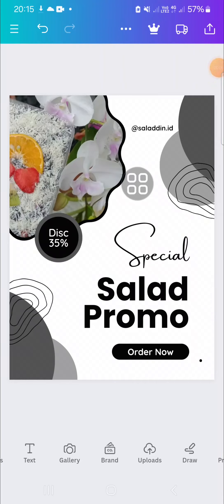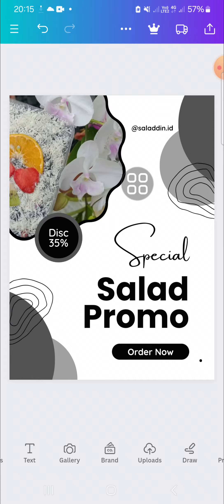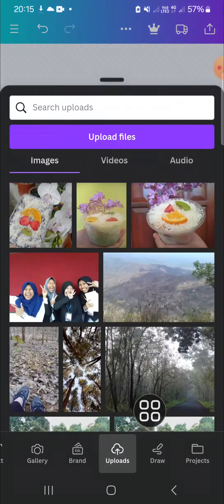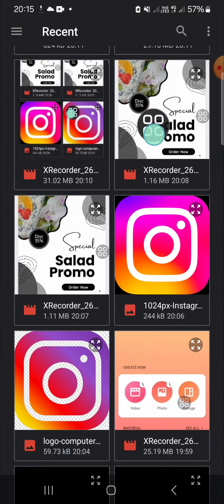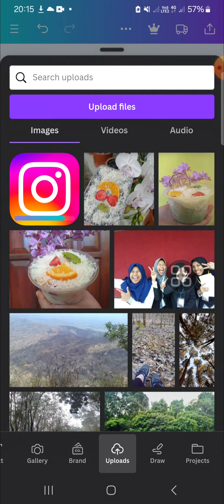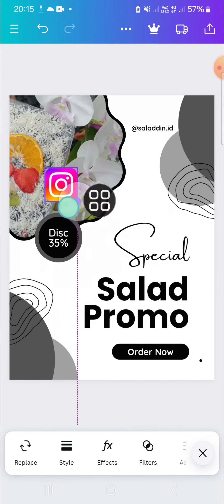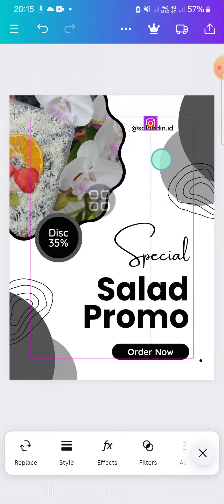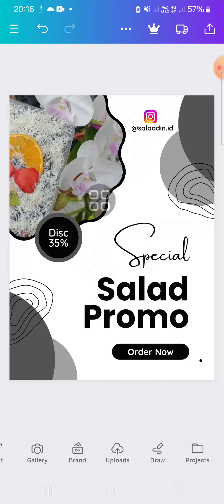Wan to Add Your Own Logo to Your Canva Poster? How to Import Logo to Your Design on Canva!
Elevate your Canva poster with a personal touch! In this tutorial, we'll show you how to seamlessly import your own logo into your design using Canva's intuitive tools. Whether you're branding your business or adding a signature touch to your project, incorporating your logo is a game-changer. Join us as we walk you through the step-by-step process, from uploading your logo to perfecting its placement. Watch now and make your Canva creations truly your own!